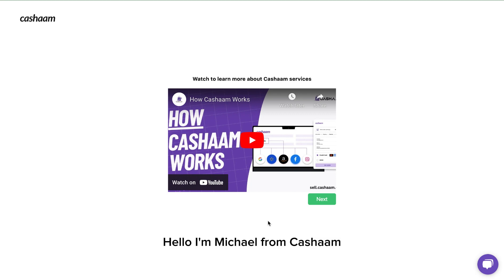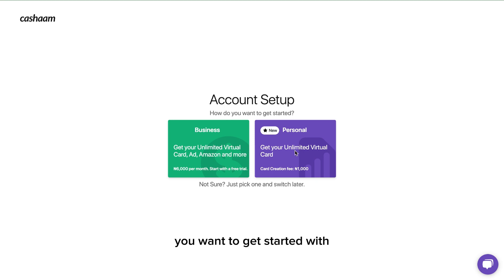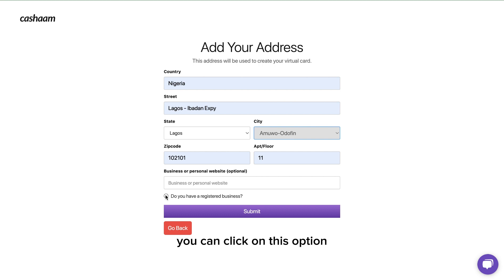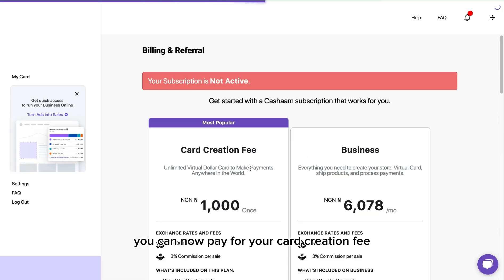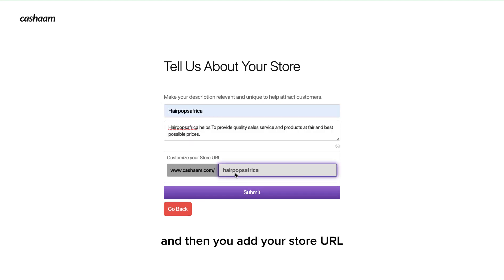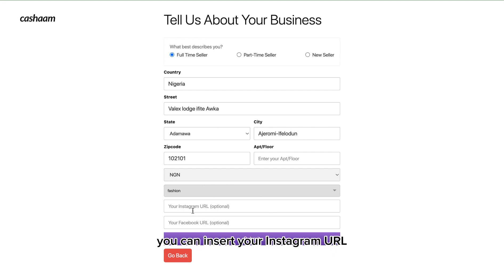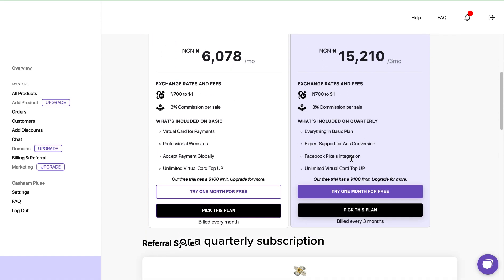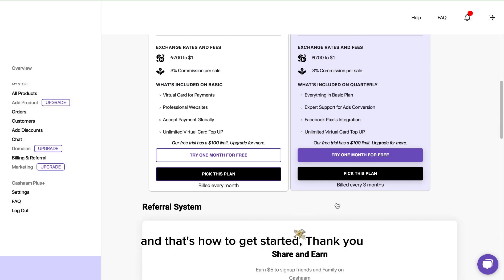Getting Started with Cashaam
In this video, you'll learn how to get started with your personal or business account on Cashaam. Once you activate your account, you can start creating your virtual dollar card, or Create your store to sell to customers anywhere in the world and earn in dollars!

Cashaam allows businesses in Nigeria to sell to customers anywhere in the world and also create a virtual dollar card for international payment.